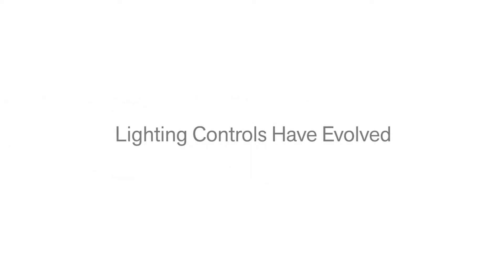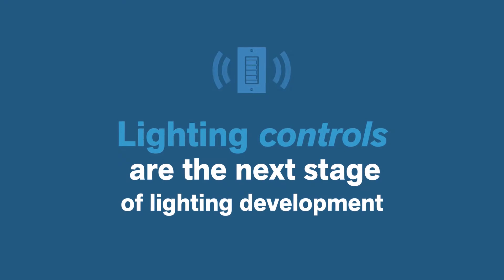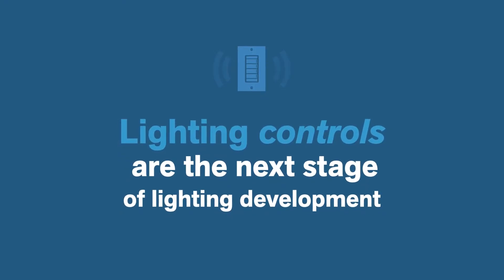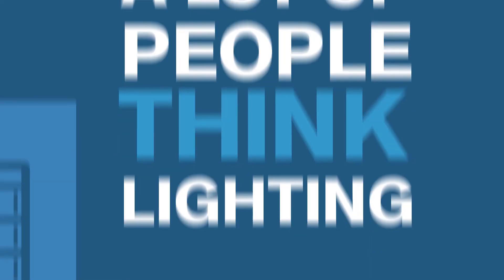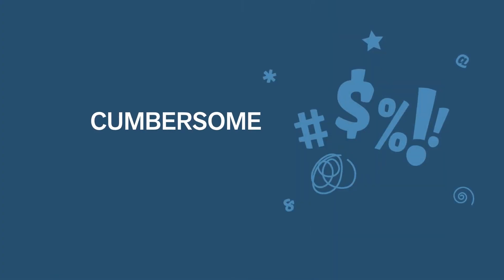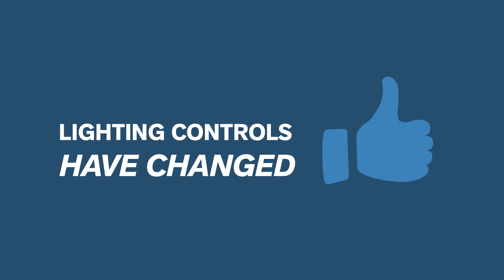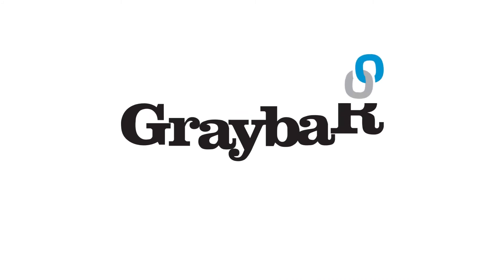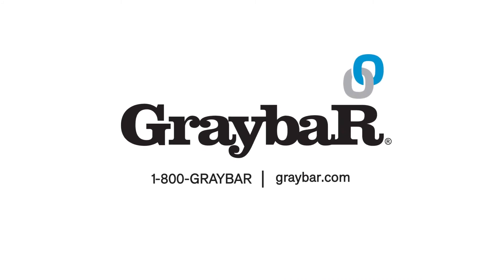Lighting Controls Have Evolved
Installing LED lighting is the first step to saving money on your energy bill. However, you can achieve even more energy savings by choosing the right controls package. With significant changes to controls in the past few years, it has never been easier to transform your office.

Watch Graybar lighting specialist Brad Picht explain how controls have evolved and our approach to implementing wireless controls in your environment.